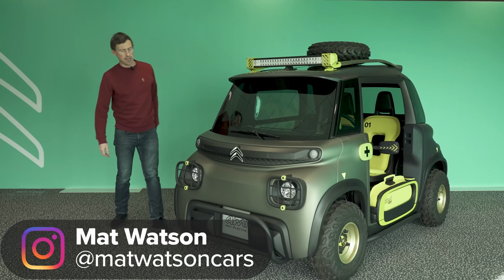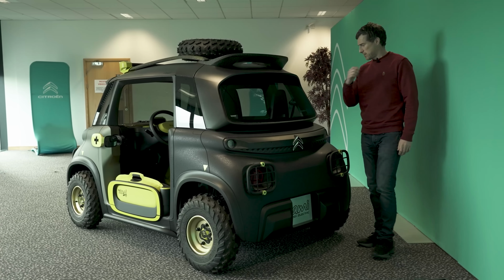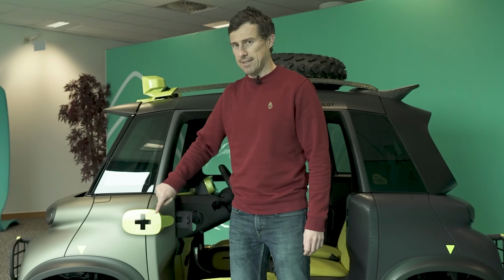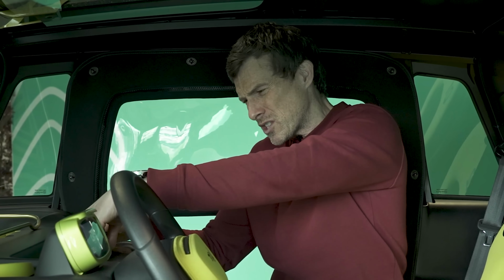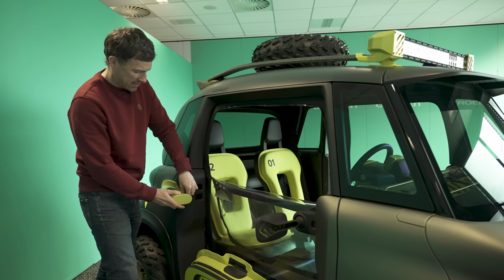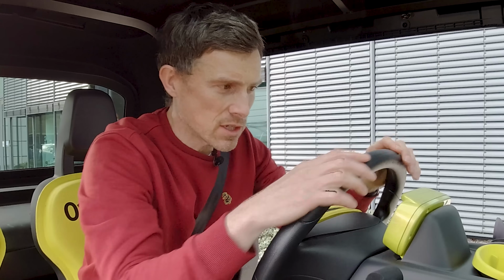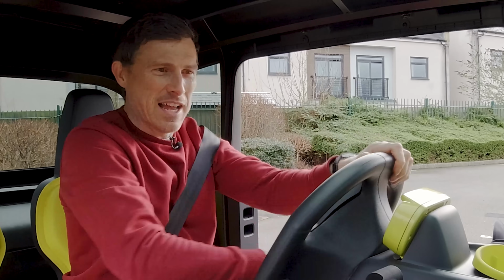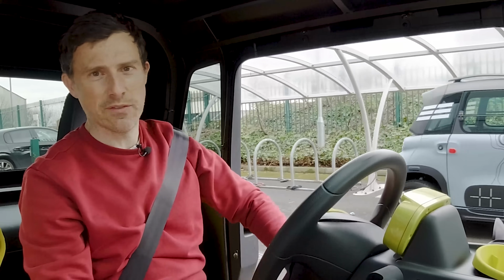This is the world's smallest SUV!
This is the Citroen Ami Buggy!

This wild set of wheels may be one of the weirdest (and smallest!) cars Mat has reviewed on our channel. But even so, that won’t stop him from giving it the proper carwow review treatment!

So, what exactly is the Ami Buggy? Well, it’s meant to be a more rugged/extreme version of Citroen’s small city-goer, the Ami. It’s built on the same platform as the regular Ami, so it still puts down 8hp & 40Nm of torque. It’s only got a top speed of 28mph, and it should have a range of around 50 miles.

However, elsewhere there are a whole load of changes! The Ami Buggy comes equipped with off-road tyres and extended wheel arches, while there’s also a roof spoiler up top and a full-length light bar!

It’s only a concept for now, but the question is, should the Ami Buggy go into production? You’ll have to stick with Mat to find out!

Chapters
00:00 Intro
00:57 Exterior Design
04:06 Interior
05:33 Doors
06:57 Roof
07:47 0-10mph